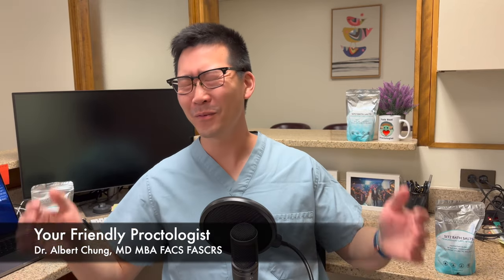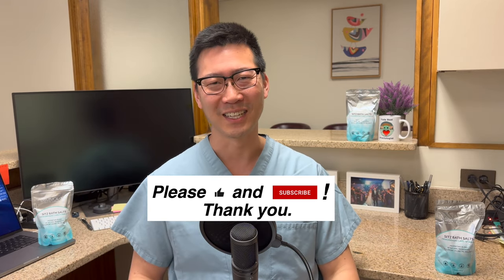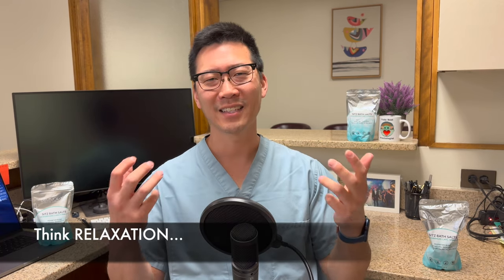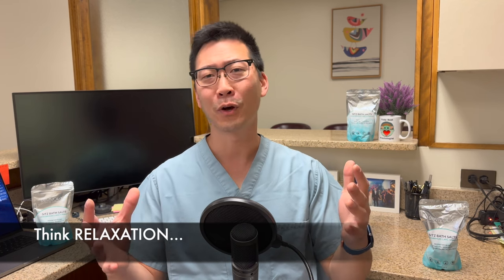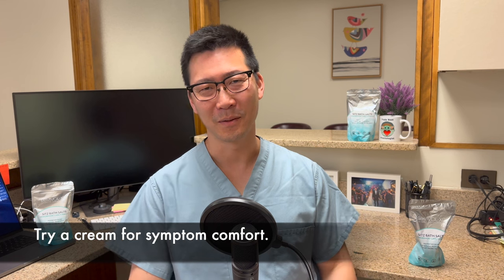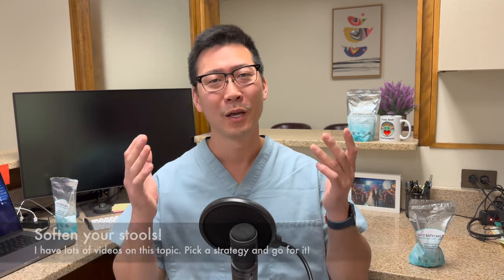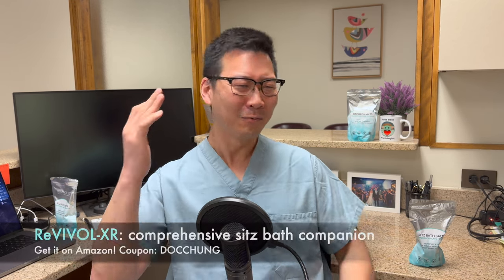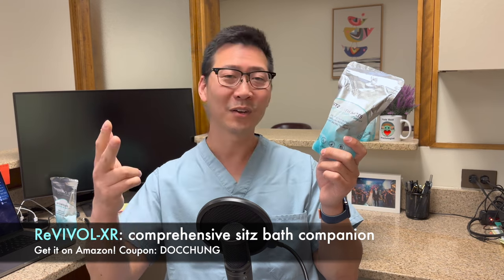Step by step guide: External Thrombosed Hemorrhoids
😷 Dr. Chung is offering 💻 video consultations to everyone! This is Your time to tell your story and give additional information to help Dr. Chung give some recommendations to help you with your bottom end issues. There is a fee for this service.

Here I discuss medical education, healthcare, and building your own practice!